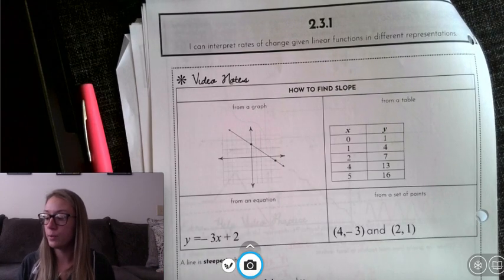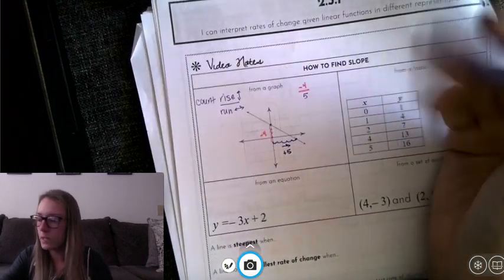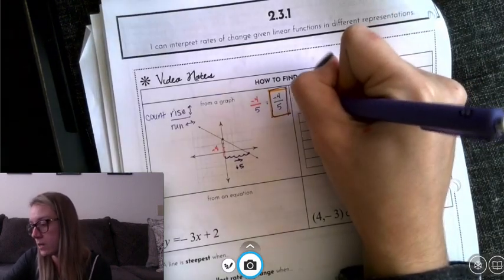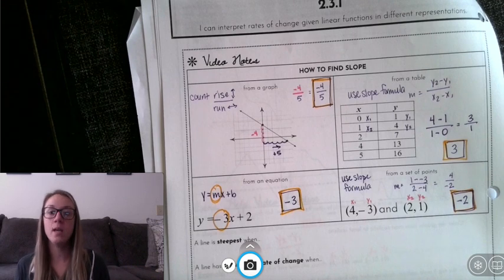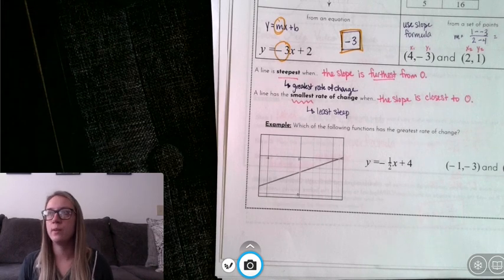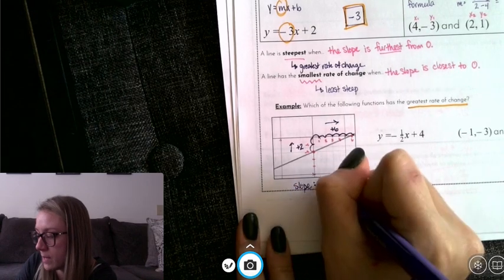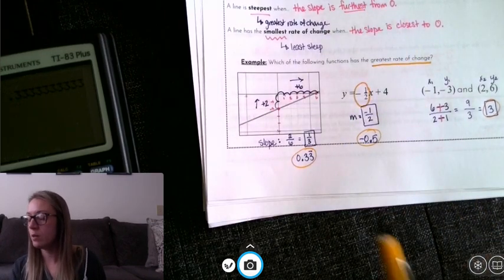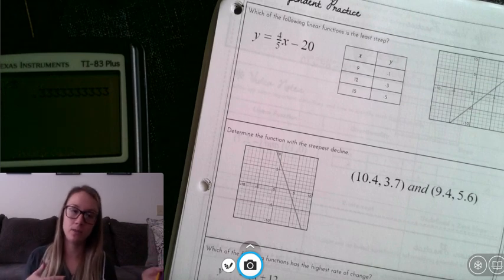2 3 1 Video Notes